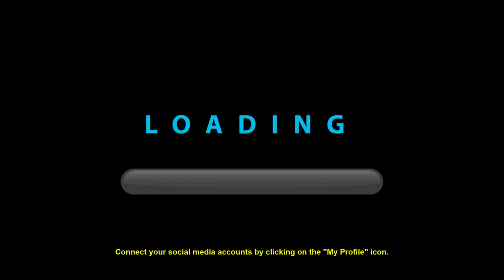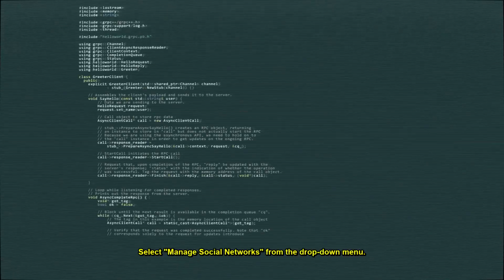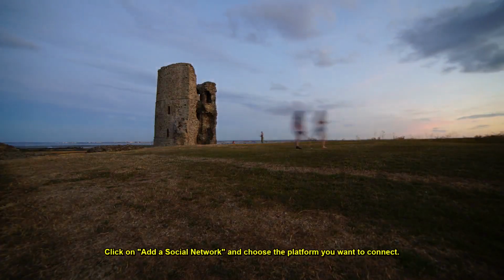How to Optimize Social Media Marketing with Hootsuite - Beginner Guide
Unlock the secrets to effective social media marketing with our beginner's guide on optimizing Hootsuite! In this video, we'll walk you through essential tips and tricks to maximize your social media strategy using Hootsuite's powerful features. Whether you're a small business owner or a marketing newbie, you'll learn how to schedule posts, analyze performance, and engage with your audience like a pro. Don't miss out on boosting your online presence!